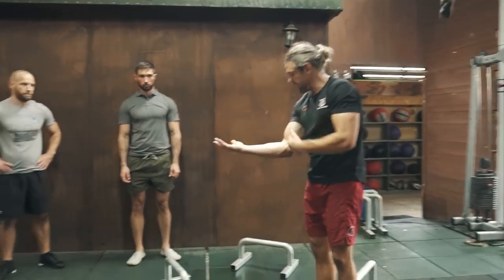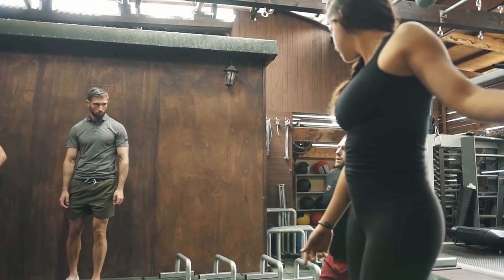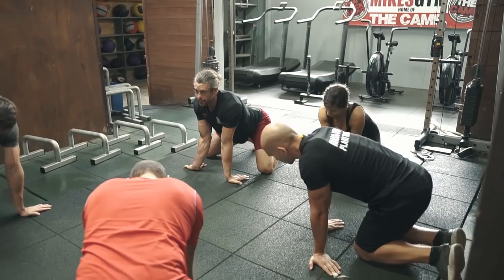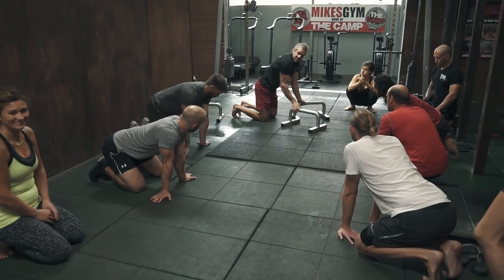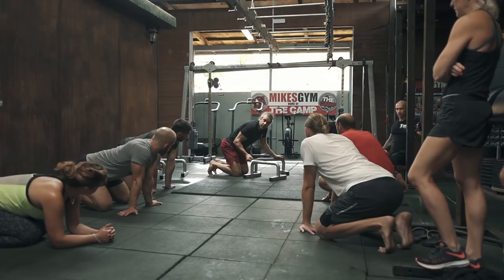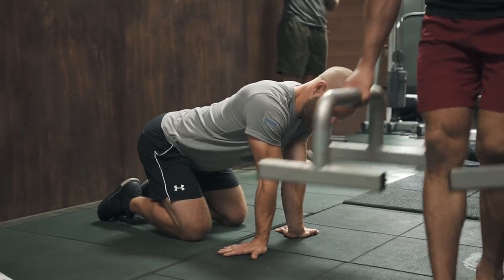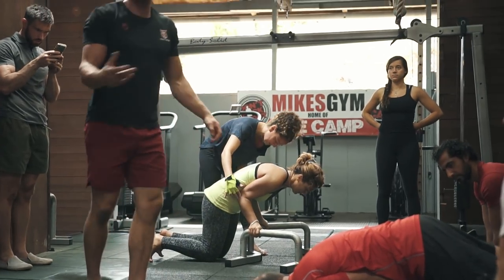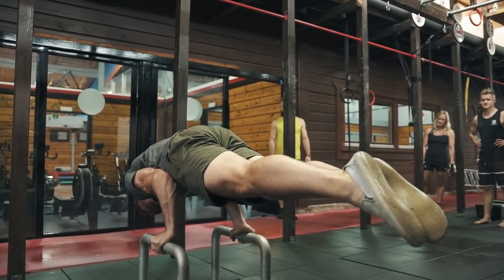Learning Lever Principles // School of Calisthenics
Learning the elbow lever? Here's some help from one of our workshops from early this year where we went into a bit more detail on the elbow lever!

We focus here on the elbow lever as it’s more achievable for people when starting out but the principles of training can crossover into other lever variations.

We hope it’s helpful for your own training and you enjoy it

Want to join us in 2019 for a workshop?

Just starting Calisthenics? We'd love to give you our FREE Beginners Guide to Calisthenics to help you get started!